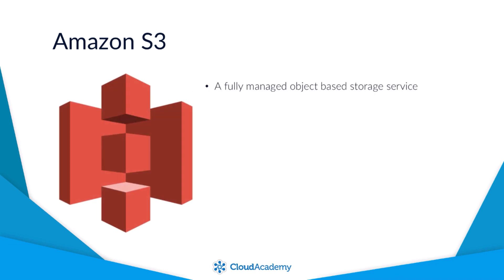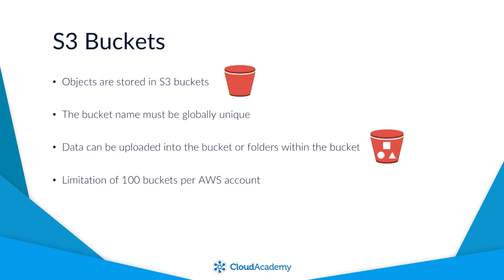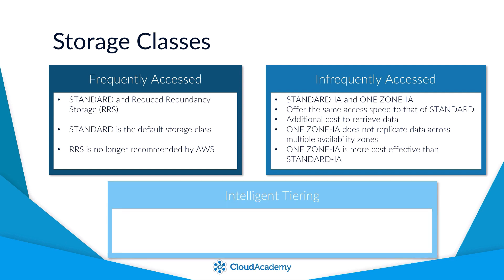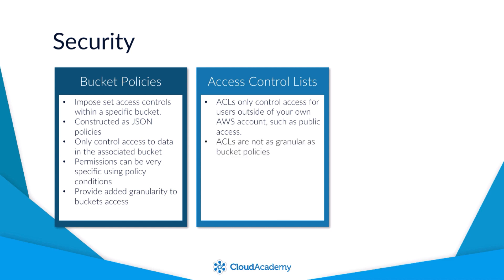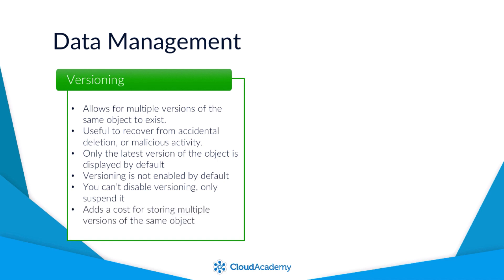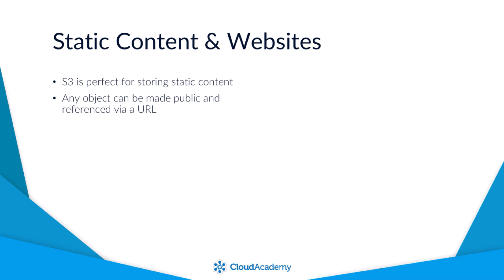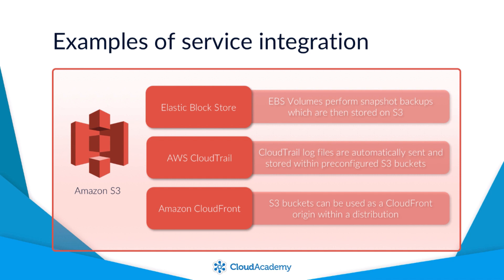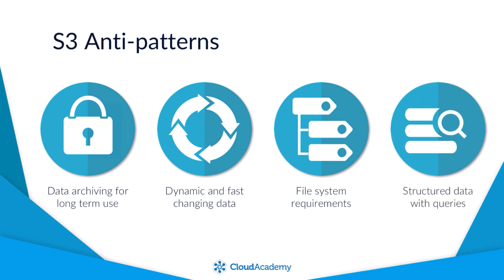Amazon Simple Storage Service (S3) - AWS Storage Fundamentals | Cloud Academy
AmazonSimpleStorageService (commonly known as AmazonS3) is probably the most used storage service that is provided by AWS simply down to the fact it can be used for many different use cases and called upon by many different AWS services.

Amazon S3 is a fully managed object-based storage that is highly available, highly durable, very cost-effective, and widely accessible. S3 is also promoted as having unlimited storage capabilities making this service extremely scalable, far more scalable than your own on-premise storage solutions could ever be. There are, however, limitations to the individual size of a single file that it can support. The smallest files size that it supports is zero bytes, and the largest file size is five terabytes. Although there is this size limitation on the maximum file size, it's one that many of us will not perceive as an ongoing inhibitor in the majority of use cases.

This lecture is part of our course "Storage Fundamentals for AWS". One of the core building blocks of Infrastructure as a Service (IaaS) is that of storage, and AWS provides a wide range of storage services that allow you to architect the correct solution for your needs. Understanding what each of these services is and what they have been designed and developed for, gives you the knowledge to implement best practices ensuring your data is stored, transmitted and backed up in the most efficient and scalable way. This course will focus on each of the storage services provided through AWS training and will explain what the service is, its key features and when and why you might use the service within your own environment.

Are you preparing for your next AWS certification exam? Or maybe you're just trying to understand what AWS cloud is about. Look no further, we're here to help. Start training for FREE right here on our Youtube channel

This course is part of our Learning Paths that will get you ready for the AWS Certified Cloud Practitioner exam and for the AWS Certified DevOps Engineer Professional exam